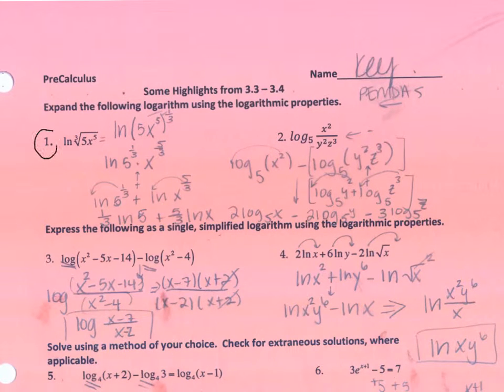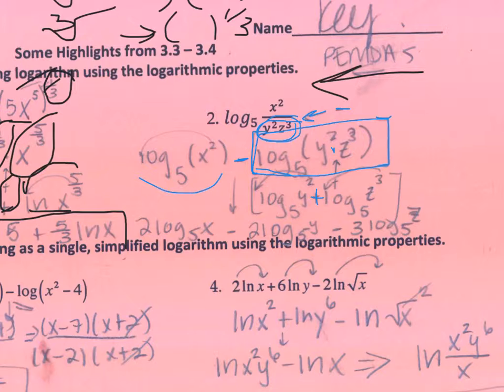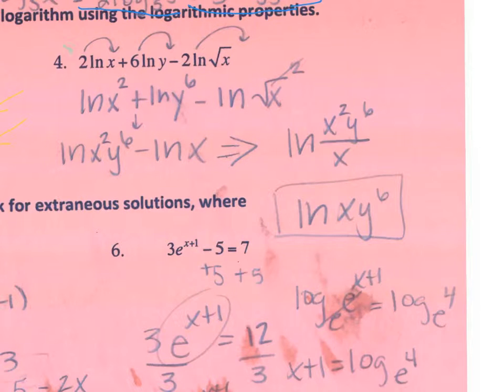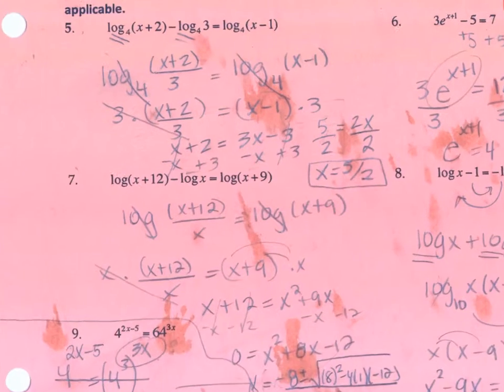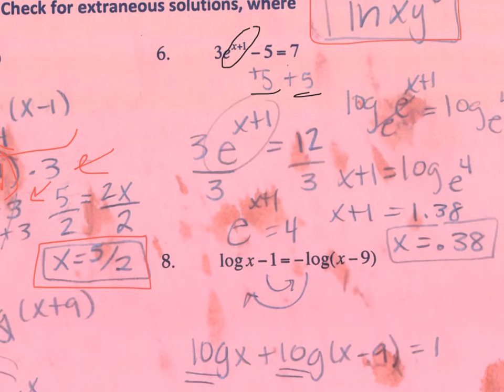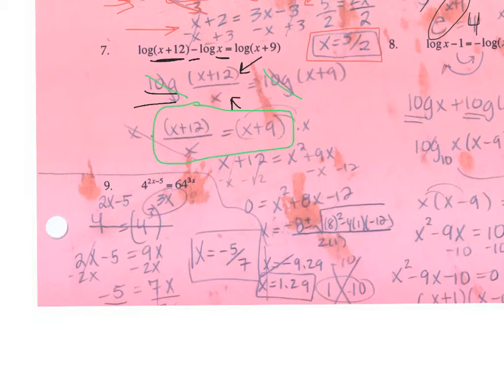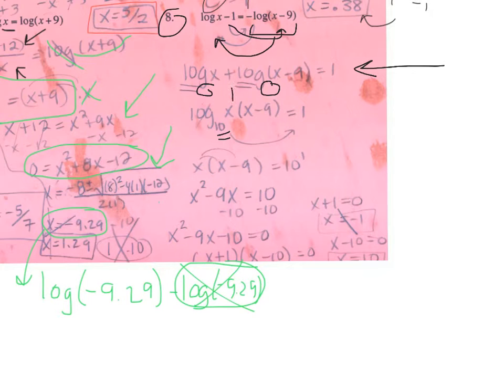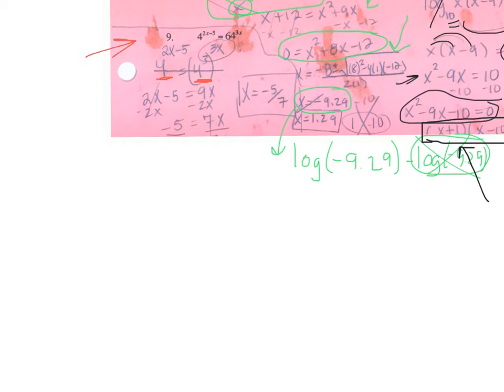3.3 & 3.4 study guide problems #1-9